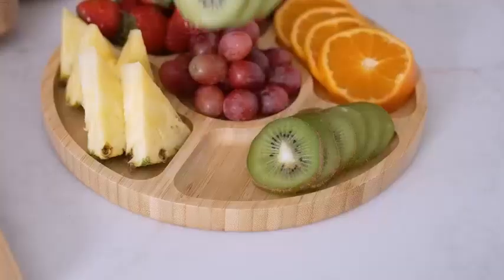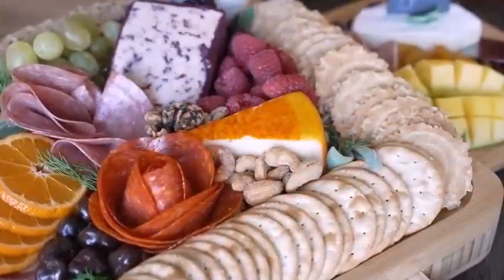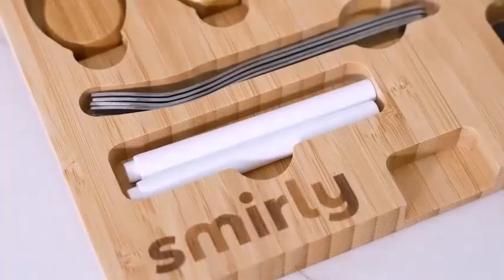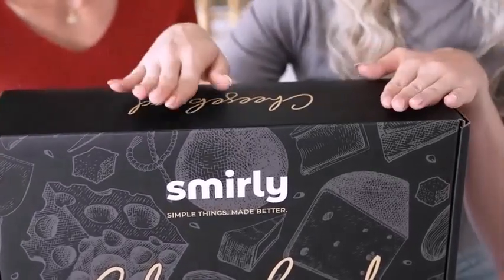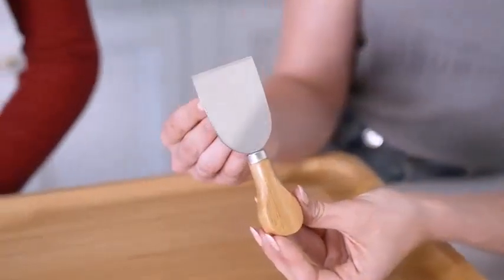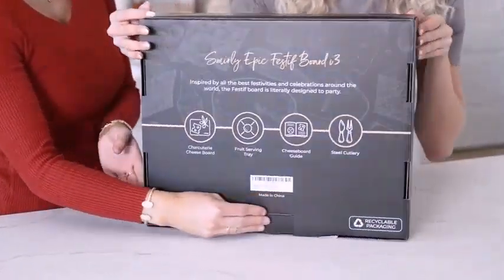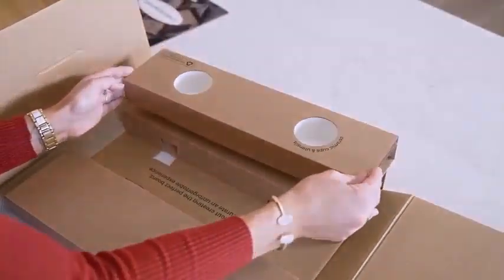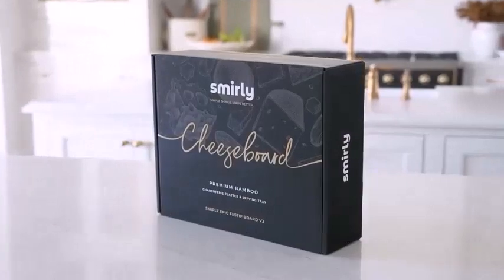Cheese Board VS Charcuterie Board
How to Make a Charcuterie Board - ULTIMATE CHEESE BOARD
$30 Charcuterie Board vs $130 Charcuterie Board |
Charcuterie & Cheese Boards |

The main difference between charcuterie and cheese board is their ingredients; charcuterie basically refers to various meat products, while the cheese board refers to a selection of cheeses served together. However, it’s important to note that the words charcuterie board and cheese board are interchangeable in modern cuisine.

Both charcuterie and cheese board refer to an assortment of finger food arranged on a slate or tray. Meat products and cheese take the most prominent place among this board, but charcuterie and cheese boards also contain food items like crackers, dips, fruits and nuts.
Difference Between Charcuterie and Cheese Board
Charcuterie refers to the culinary art of preparing various meat products like sausage, bacon, salami, ham, terrines, galantines, pâtés, ballotines, and confit, while cheese board typically refers to a selection of cheeses served as a course of a meal. In modern cuisine, charcuterie boards and cheese boards are the same; in addition to meat and cheese, they also contain an assortment of artesian breads, crackers, dips, fruits, and nuts.
What Are the Differences Between Charcuterie and Cheese Boards?
That’s all fine and dandy, but does that mean you shouldn’t even bother with attempting a cheese board?

You’d prefer a cheese board, but if your guests will not enjoy it and wish there was a charcuterie board instead, it’s not worth the money and the effort.
There is typically an even amount of cheese, bread, and meat, as you traditionally are expected to use a piece of cheese and meat on one piece of bread. Any jams, fruit, vegetables, or extras such as nuts are sprinkled around for added appearance on the board, or to eat on the side. These complementary foods are chosen based on their compatibility with the meats you have, such as cheeses, crackers, vegetables, fruits, and nuts.

On a cheese board, however, the cheese is the real show. There will be many different types of cheeses, often the fanciest kinds, with some other ingredients on the side you can use to enjoy the cheese.

Most people don’t want to eat straight cheese all night, even if you might! So, there’s an assortment of beautifully arranged cheese, accompanied by some crackers, meats, and fruits such as grapes to add to your experience.

Cheese boards often have sweeter foods because those pair best with cheese, such as those fruits, jams, and nuts, or briny, salty foods such as meats and crackers. The cheese is the real show on a cheese board, and the other ingredients only enhance its display, while on a charcuterie board, even though the meats are what inspire the rest of the ingredients, they all work equally to display the overall picture.

Charcuterie equals meat board, cheese board equals… well, cheese board.
What is a Charcuterie
Charcuterie refers to the culinary art of preparing various meat products like sausage, bacon, salami, ham, terrines, galantines, pâtés, ballotines, and confit. It’s a combination of cured meat and meat products.

When tracing the history of charcuterie, it can be observed that this culinary art developed from necessity. This was a way of preserving meat, just like pickles, kombucha, broth, and other preservation methods. In the recent past, charcuterie boards have regained their popularity. Modern restaurants often present charcuterie as an appetizer on a board alongside artisan cheese and nuts.

What is a Cheese Board
Cheese board typically refers to a selection of cheeses served as a course of a meal. It’s important to note that the words charcuterie board and cheese board are interchangeable in modern cuisine.

Conclusion
The main difference between charcuterie and cheese board is their ingredients; charcuterie basically refers to various meat products, while cheese board refers to a selection of cheeses served together. However, it’s important to note that the words charcuterie board and cheese board are interchangeable in modern cuisine.

Charcuterie Board vs Cheeseboard
charcuterie board vs cheese board
charcuterie board
cheap charcuterie board
cheese board ideas
cheese board
charcuterie boards
meat and cheese boards
cheese and meat boards
cheese boards
charcuterie board diy
meat and cheese plate
charcuterie board
cheese board
charcuterie boards
what how to make a cheese board
cheese plate
cheese boards
how to make a cheese board platter
how to style
how to make a cheese plate
how to style a cheese board